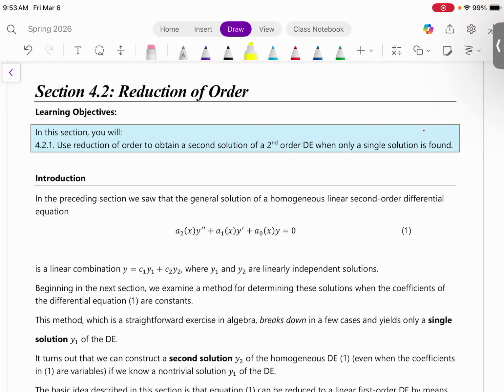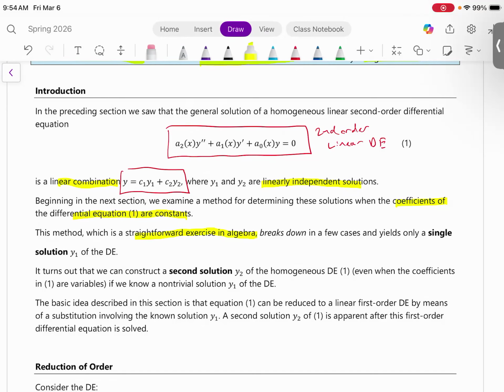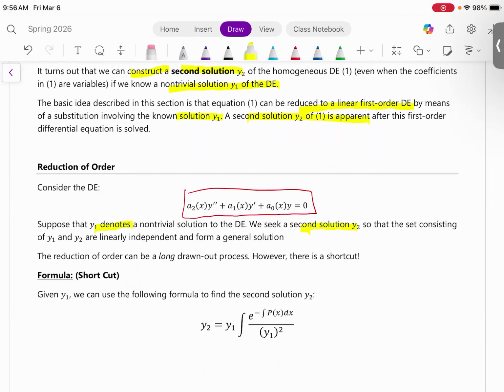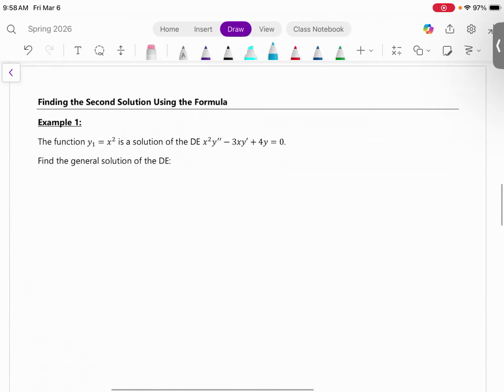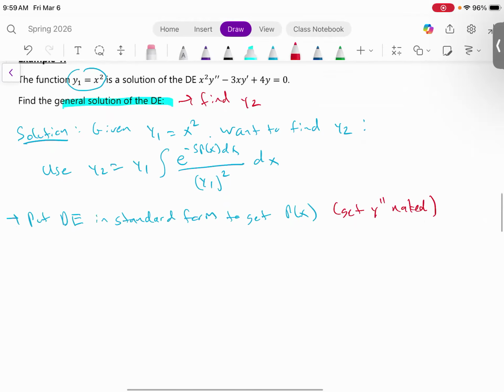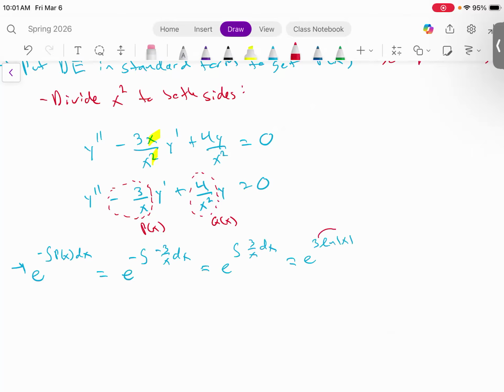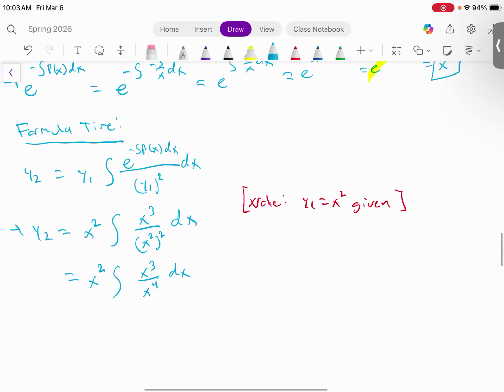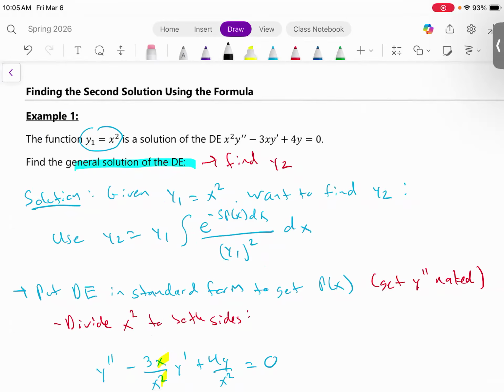Math 240 Section 4.2 Part 1